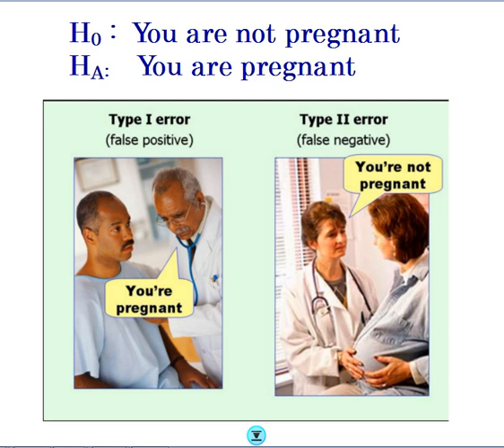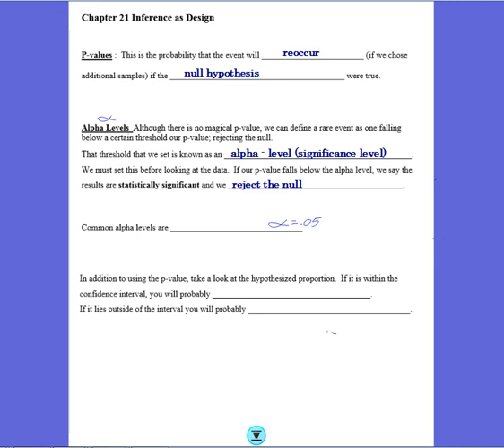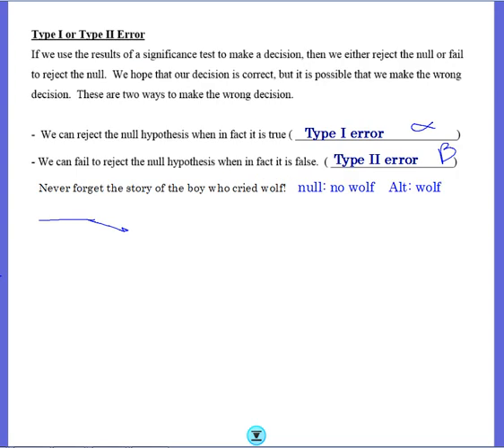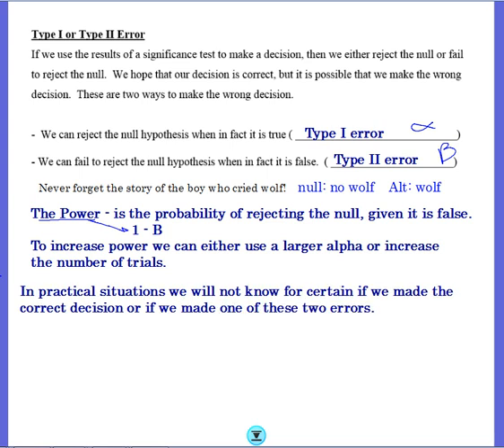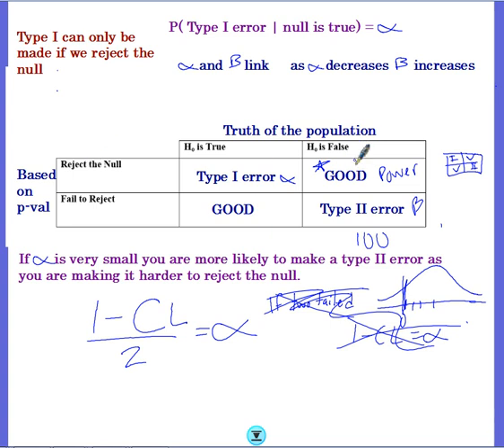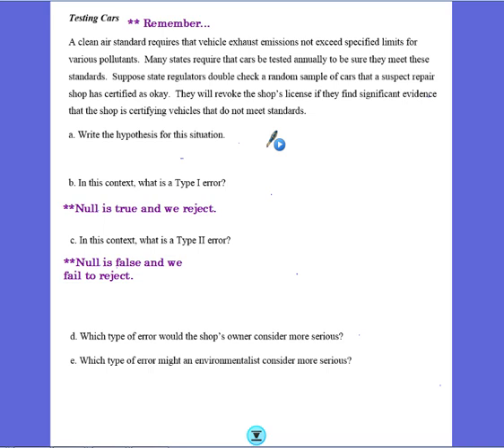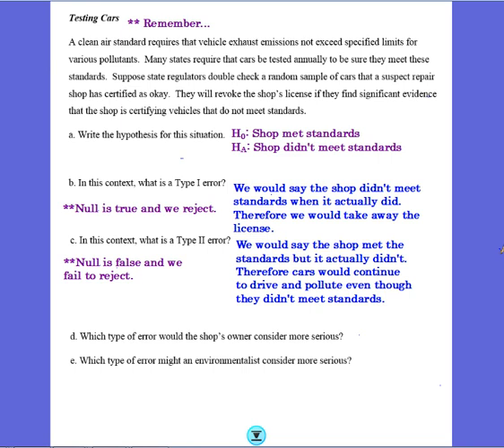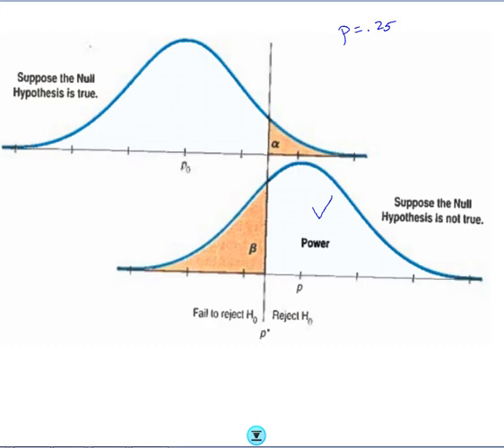AP Stats CH 21 - Type I and Type II Errors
What is the difference between Type I and Type II errors?